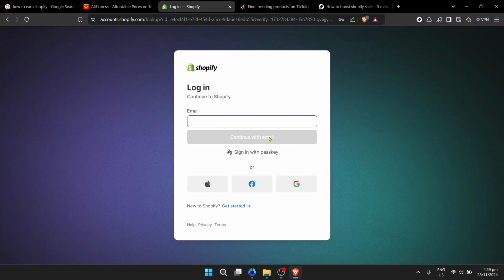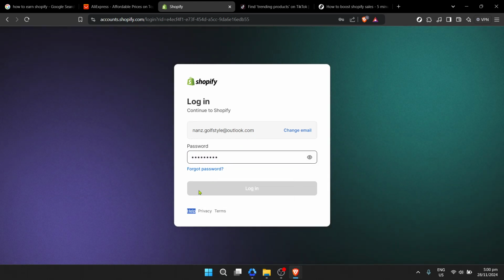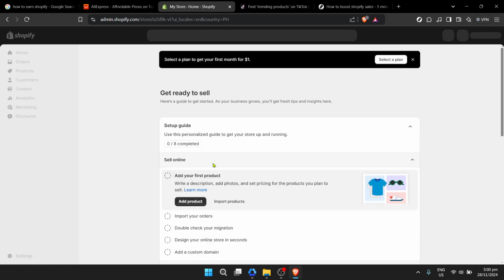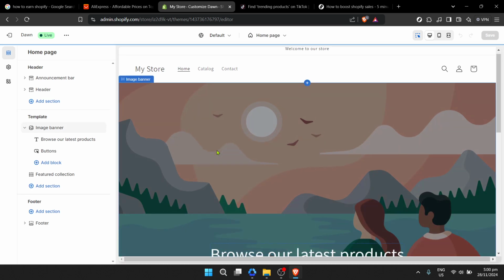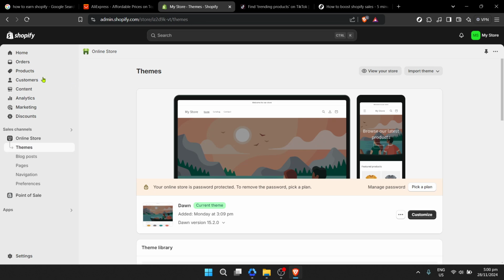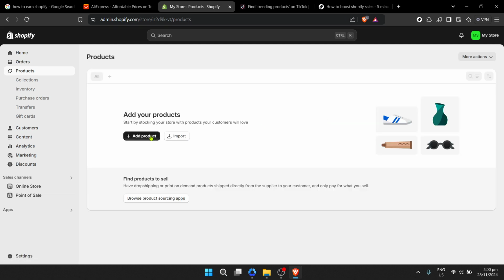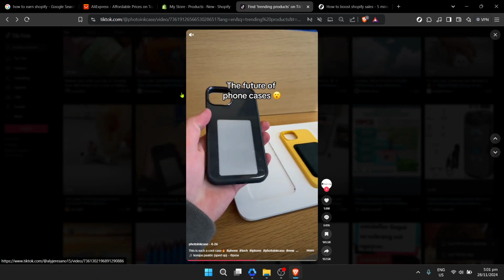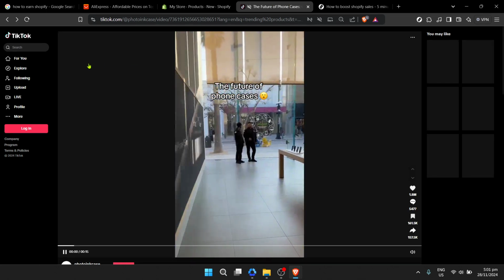How to Boost Shopify Sales (Full 2024 Guide)